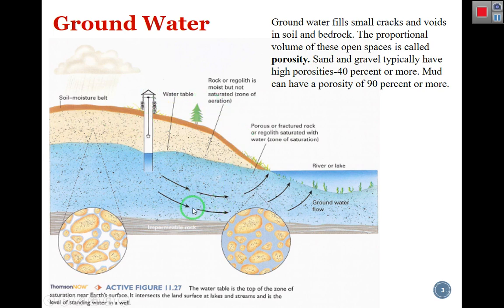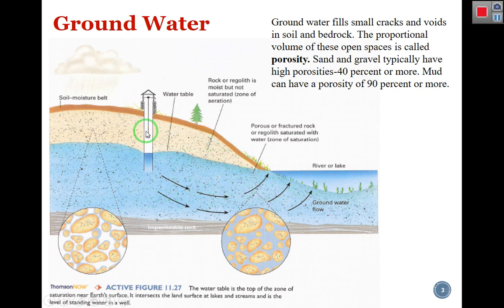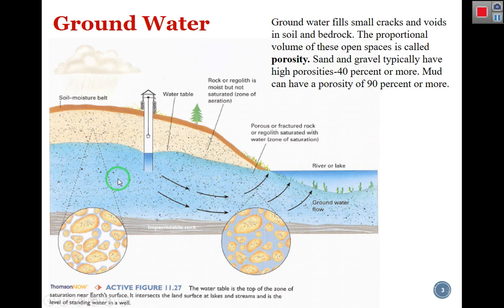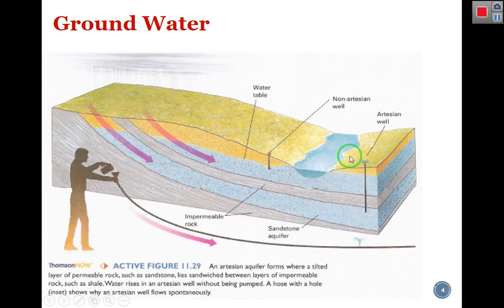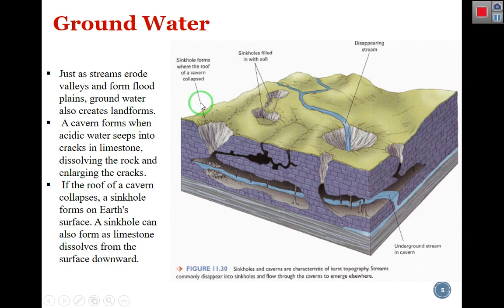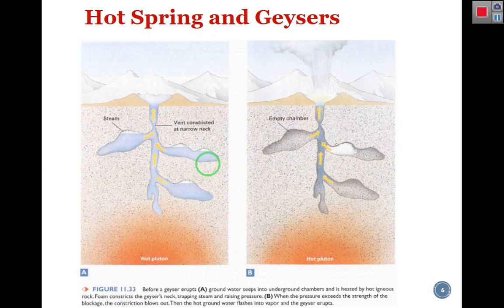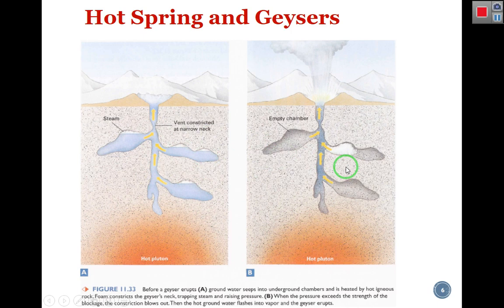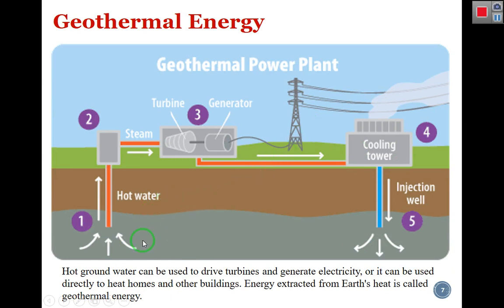G11 Ch4 S7 and 8